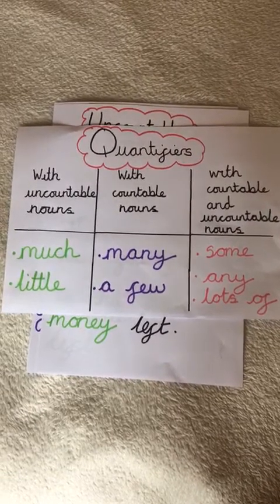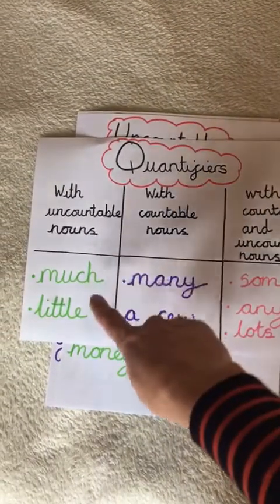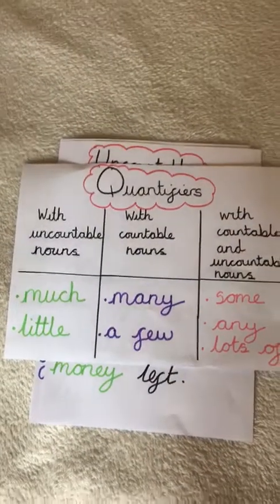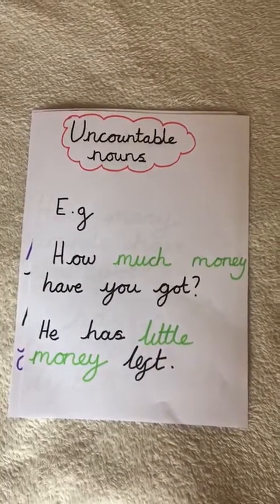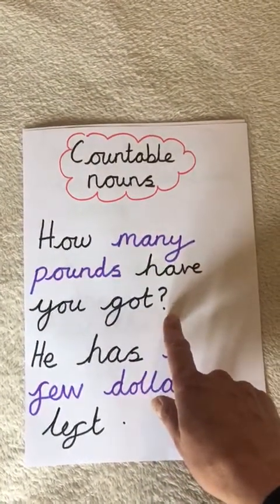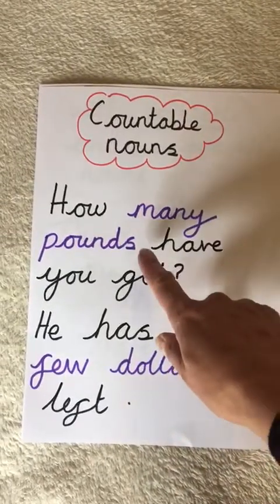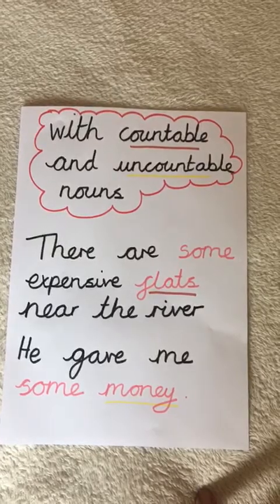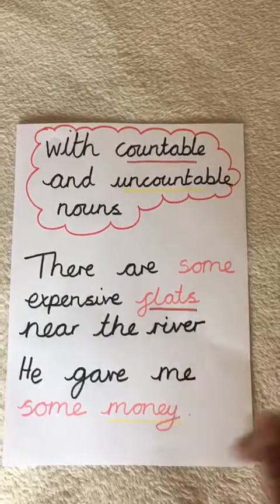Year 4 Literacy Tuesday 05052020 - Lea Forest Primary Academy